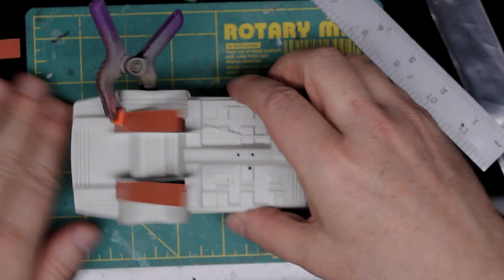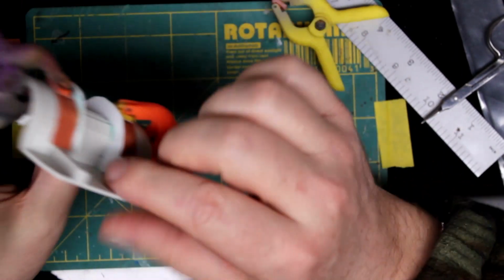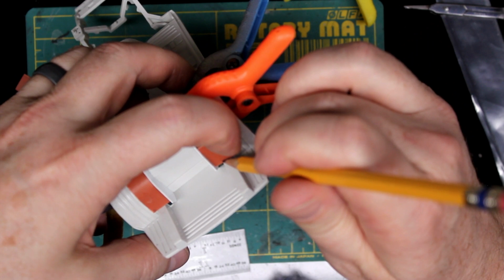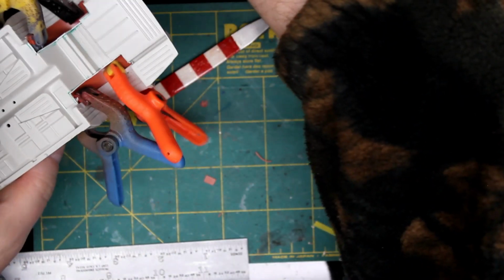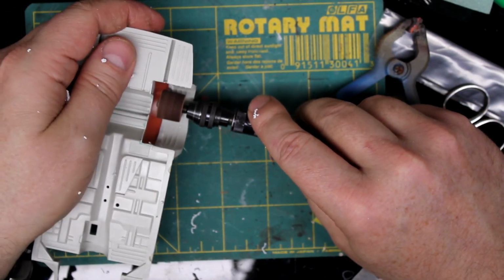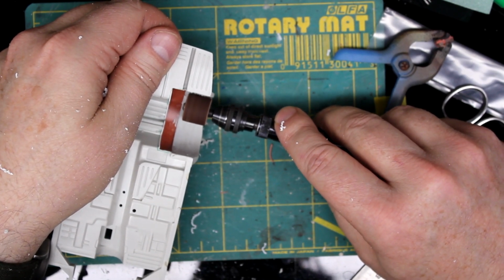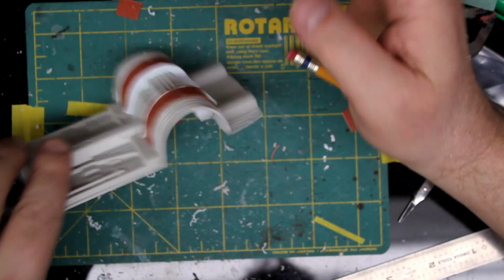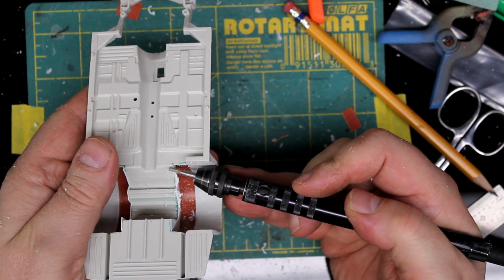57 Gasser Build Log ep 3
More tub work.